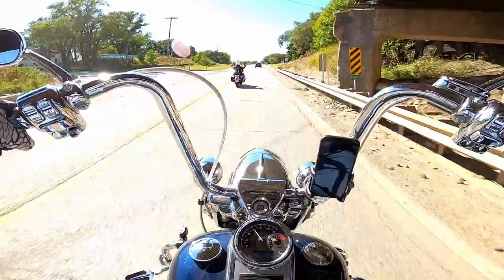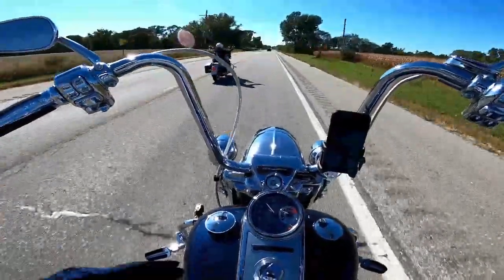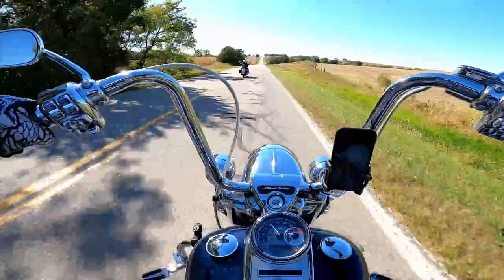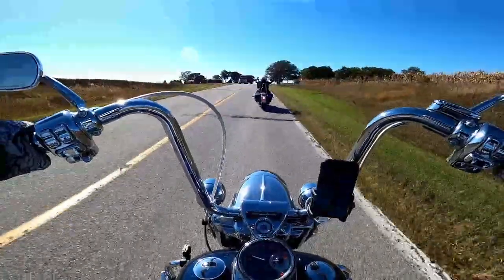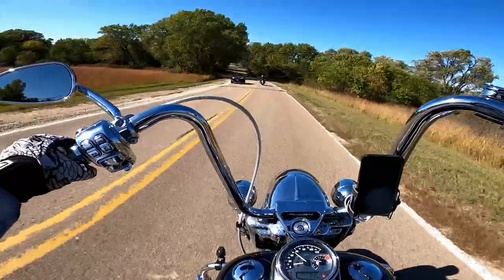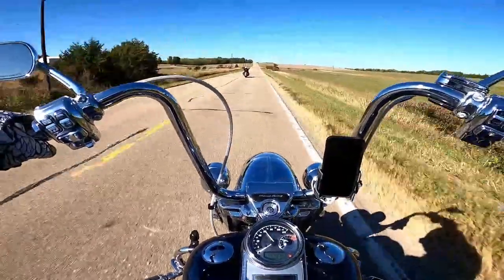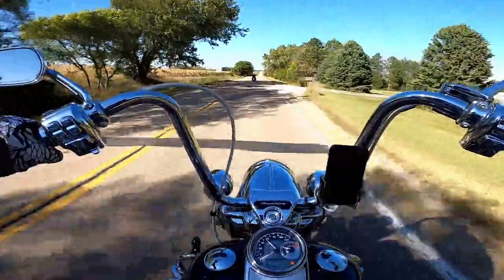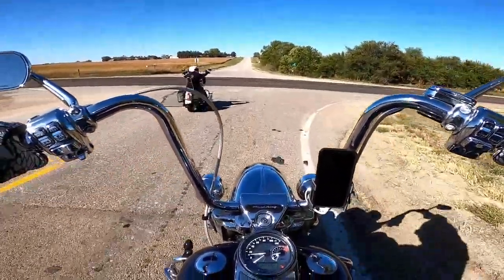TPMS For Motorcycles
Do you have an aftermarket TMPS for your motorcycle? If you do share with us if you like it or think it is worth the money and which one you have!
Well …. Eventually, on it takes a couple of minutes for us to get in the topic but we do eventually get to the TPMS discussion.

Mailing Address
Stevy Faux
P.O.Box 261